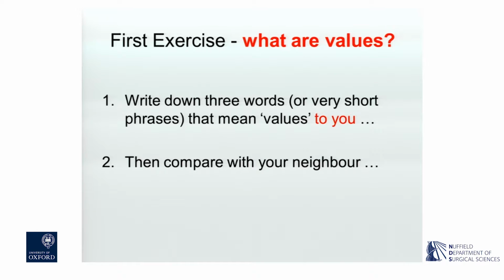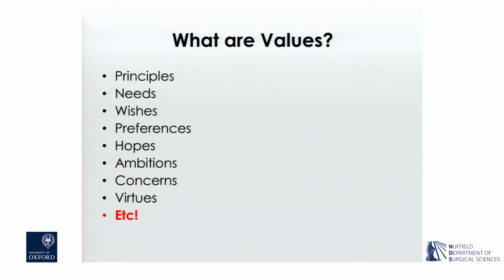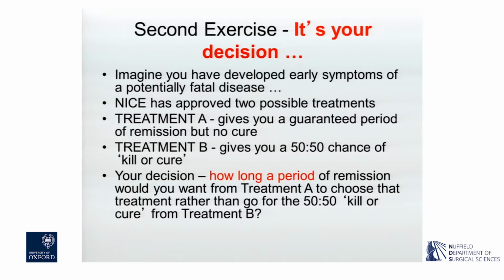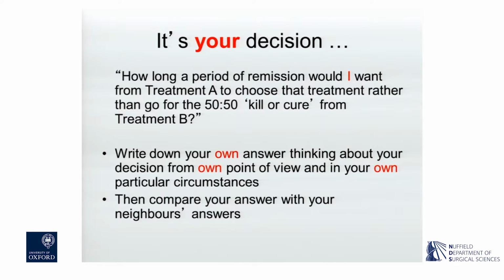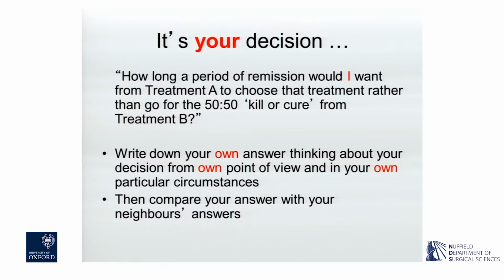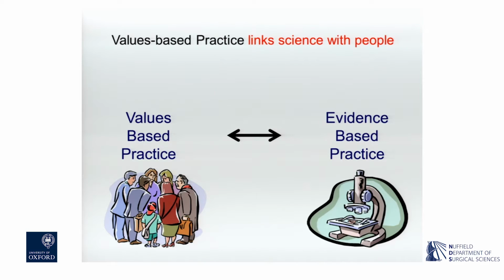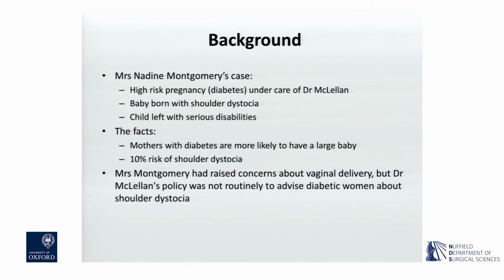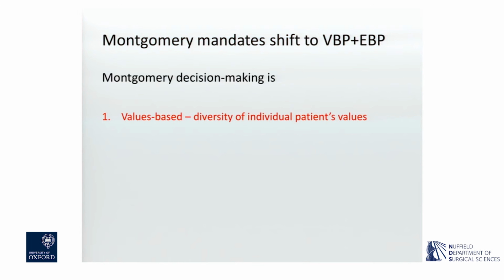Oxford University surgical lectures: values and evidence in surgical care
Professors Bill Fulford and Ashok Handa talk about values and values-based practice, and what this means in surgery. They then discuss the Montgomery Supreme Court ruling on consent and how this will change everyone’s practice.

Professor Fulford is a Fellow of St Catherine’s College and a Member of the Philosophy Faculty, University of Oxford, and Emeritus Professor of Philosophy and Mental Health, University of Warwick Medical School. Professor Handa is Associate Professor in Surgery and Director of Surgical Education at the Nuffield Department of Surgical Sciences, University of Oxford.

The Combined Medical-Surgical Grand Rounds lecture series, hosted by the Nuffield Department of Surgical Sciences and the Radcliffe Department of Medicine at Oxford University, is the key educational meeting for consultants, juniors and medical students. Presentations revolve around clinical cases.